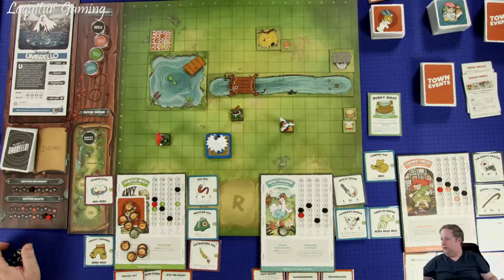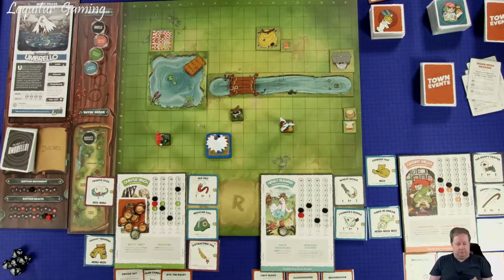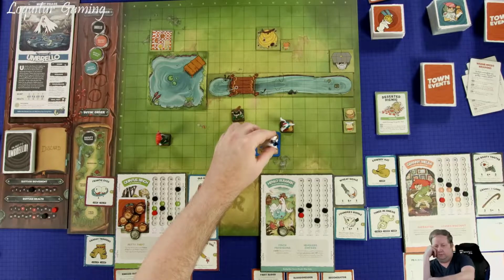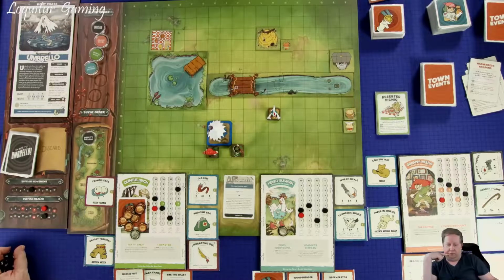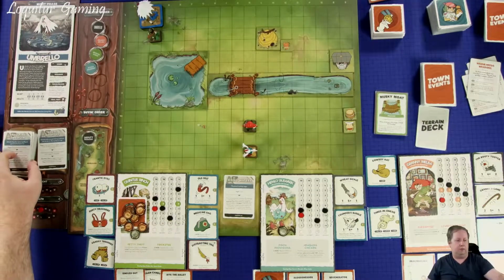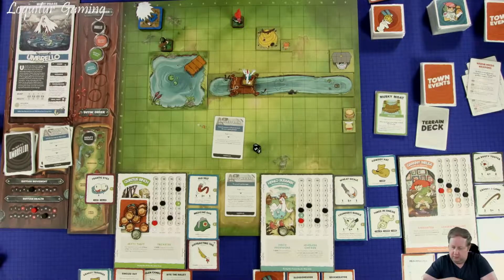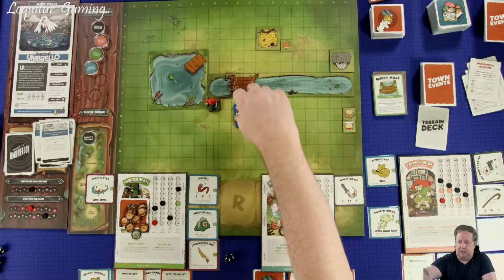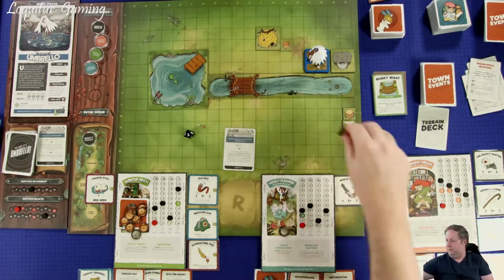S1 EP 2 - Townsfolk Tussle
I am doing a playthrough of Townsfolk Tussle!  Townsfolk Tussle is a quick boss battler with a unique art style where you play through 4 boss fights...if you live that long..